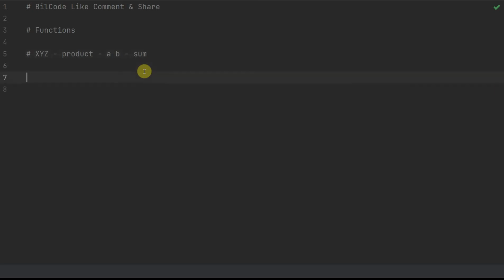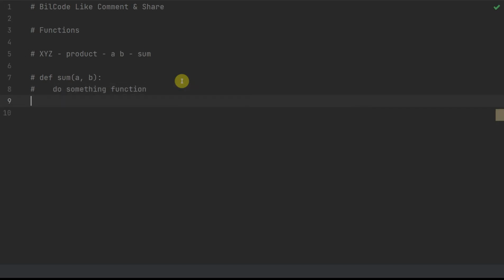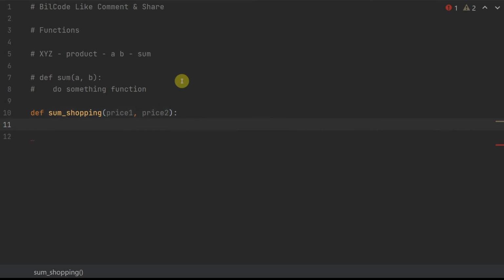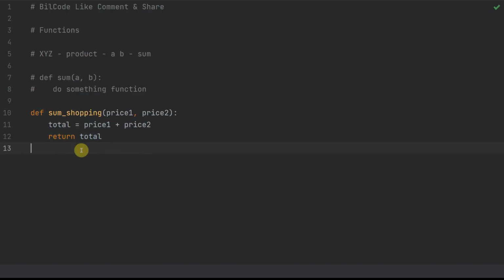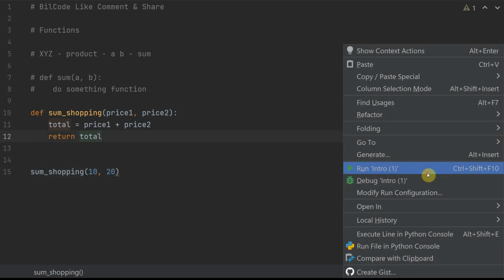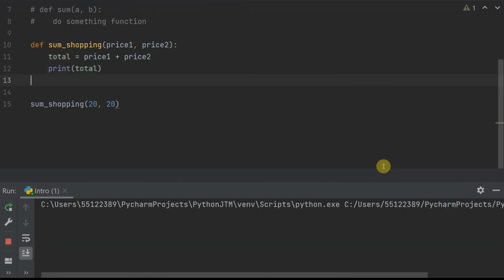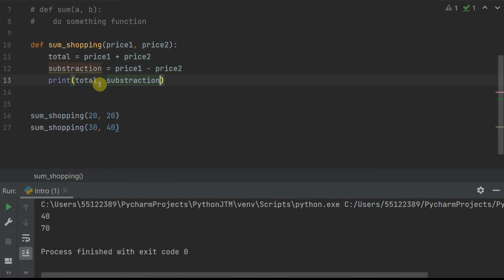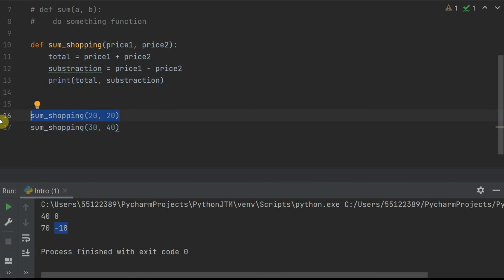Functions in Python-Python for Everyone- Part 1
In this particular video, we will discuss Functions. The Functions are like building bricks in your python projects.

1) Try creating a simple function.
3) Comment if you manage to do it or have some problems.